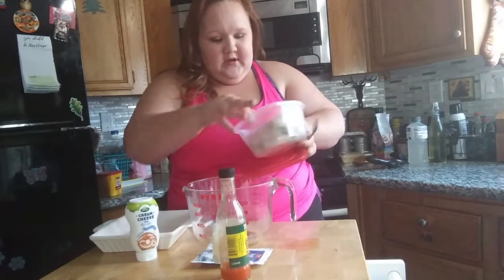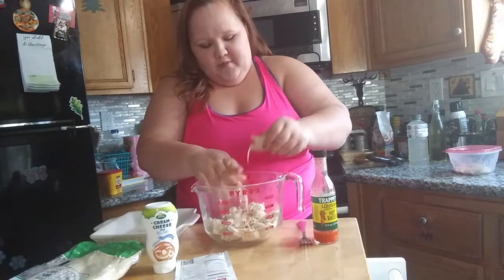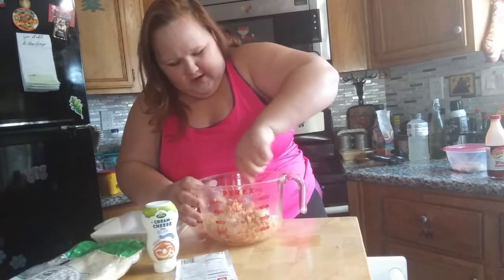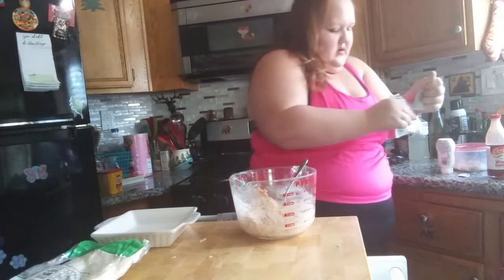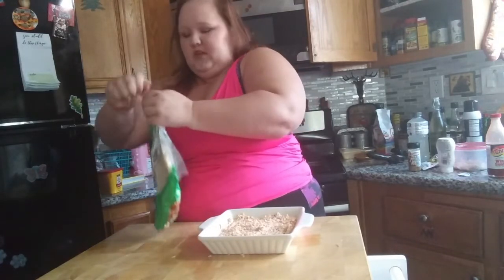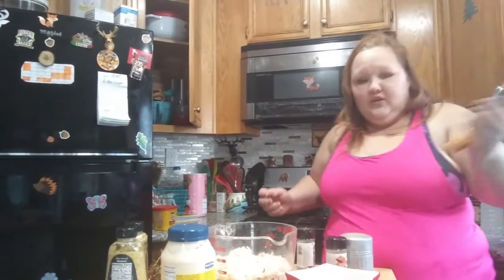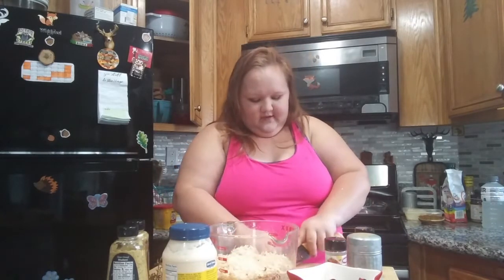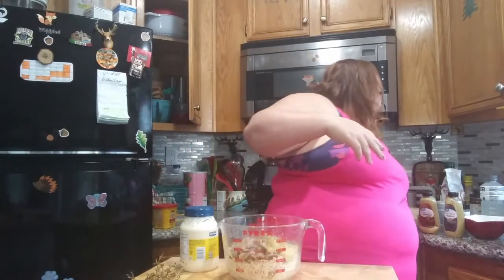Chicken leftovers turned into 2 meals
Facebook: a moms homemade lifestyle

What I use to film : my phone
what I use to edit: animotica